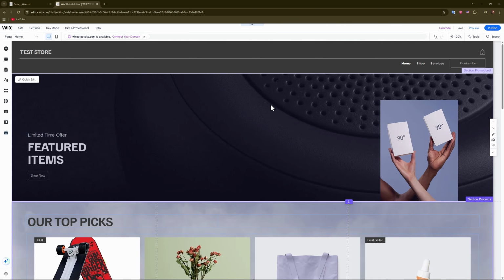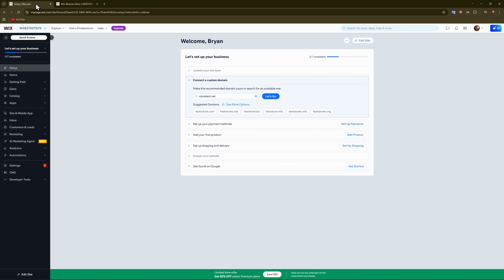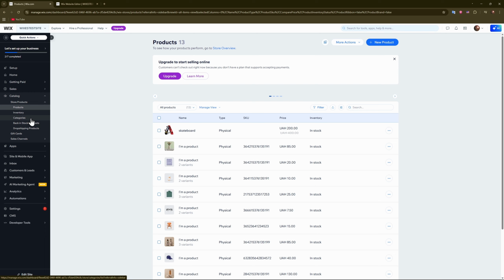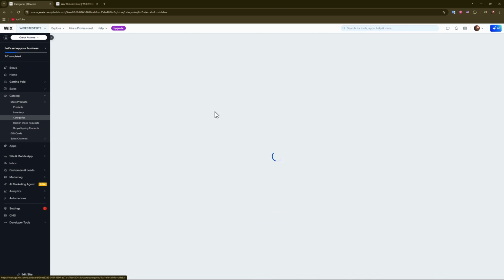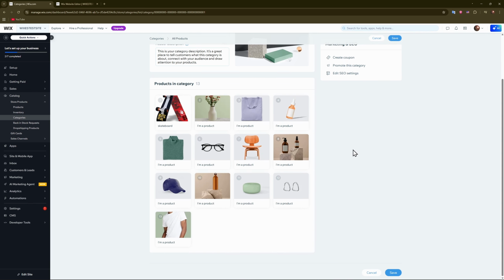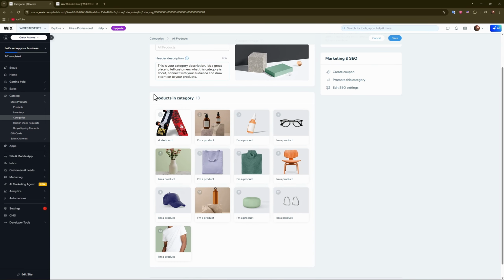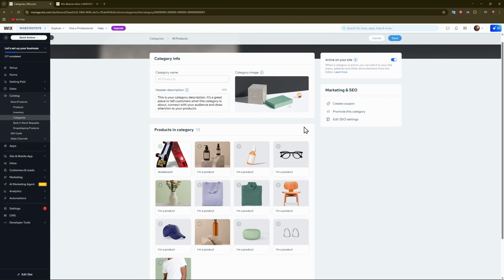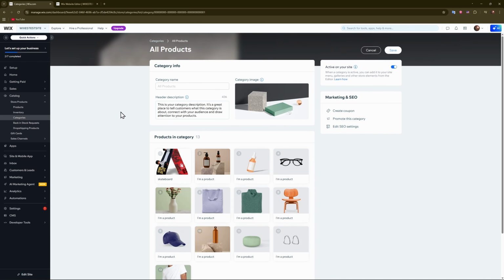How To Change Order Of Products In Wix - Step By Step (2026)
Learn how to change the order of products in Wix with our comprehensive step-by-step guide to keep your online store organized in 2026.